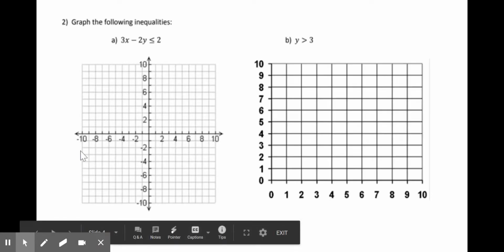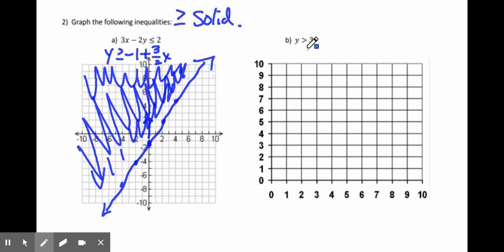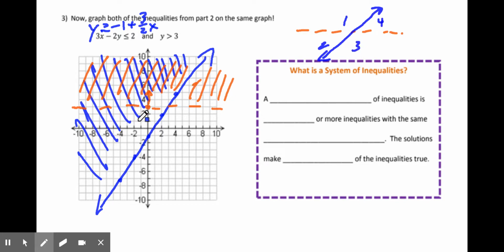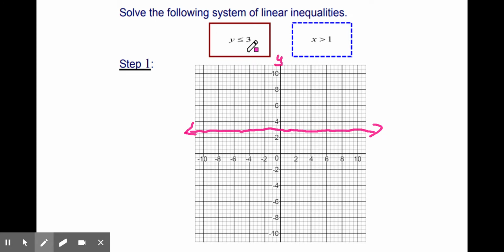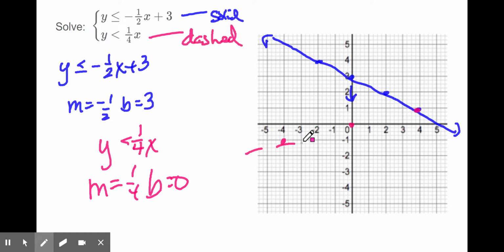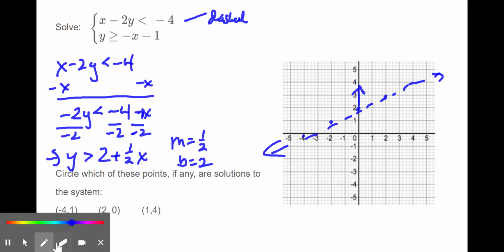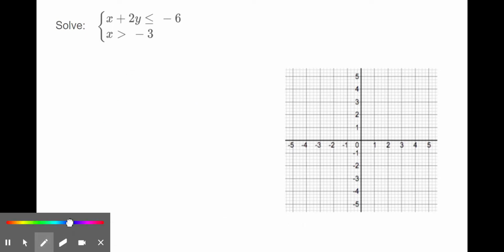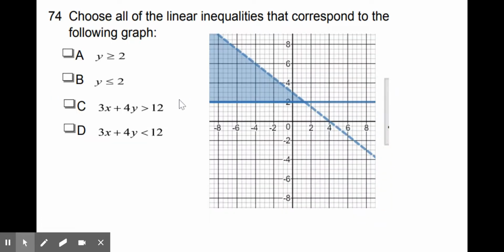Systems of Linear Inequalities